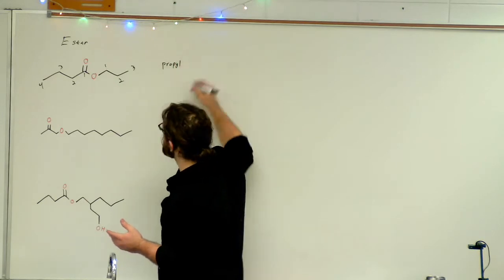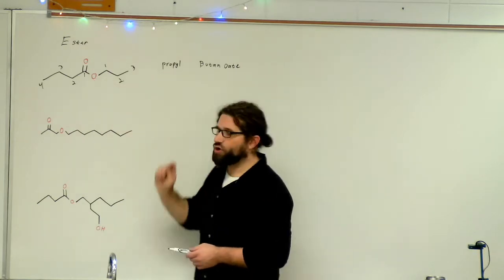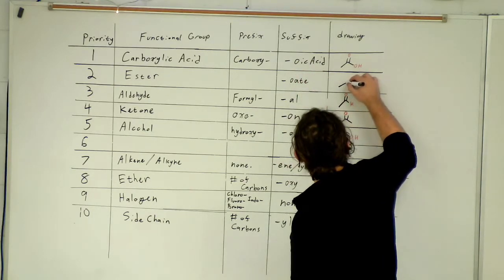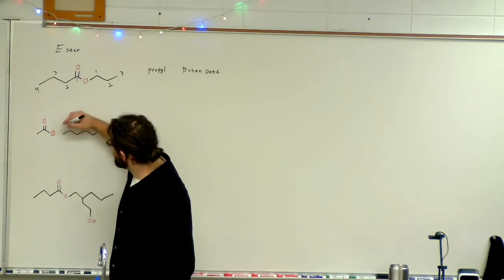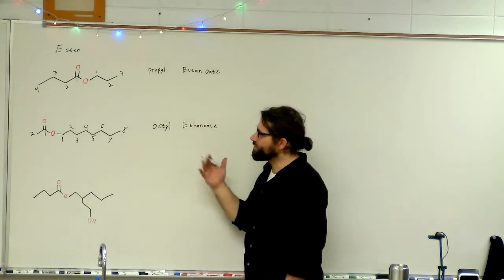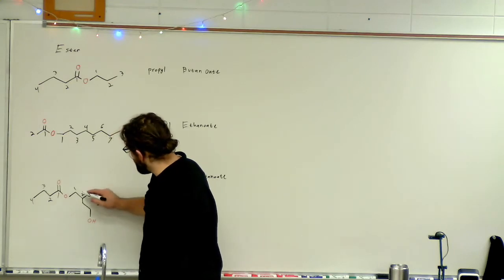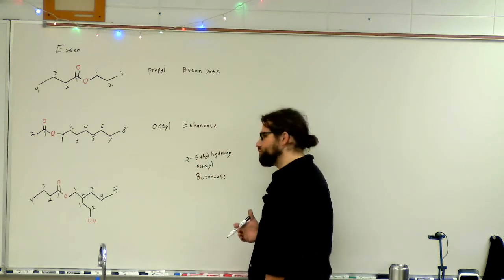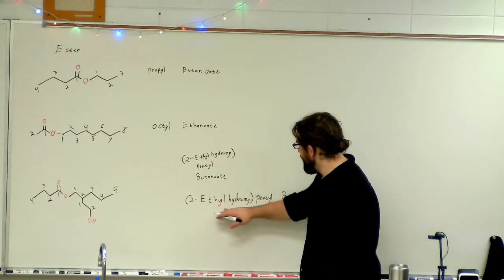Esters, Functional Groups 7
Esters are widespread in nature and are widely used in industry. In nature, fats are in general triesters derived from glycerol and fatty acids.